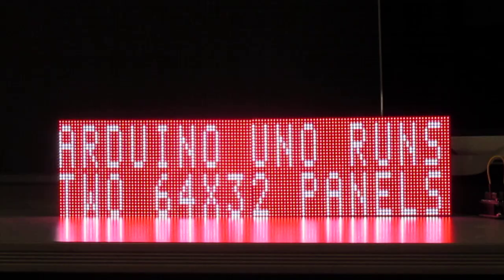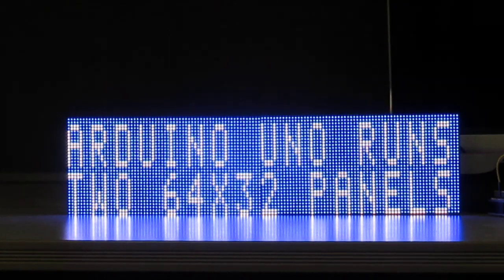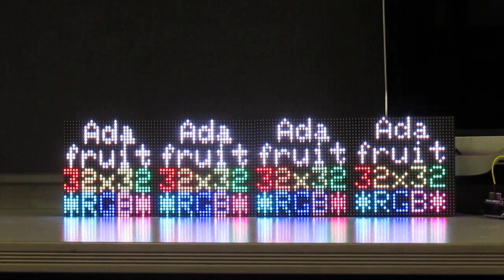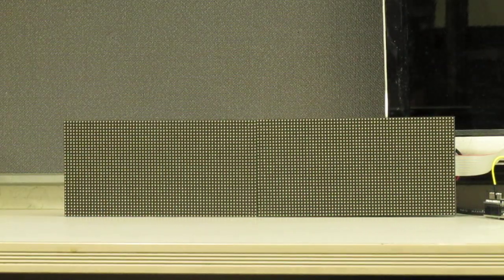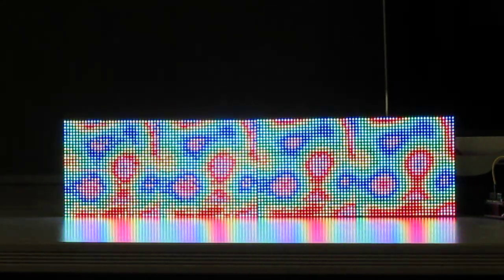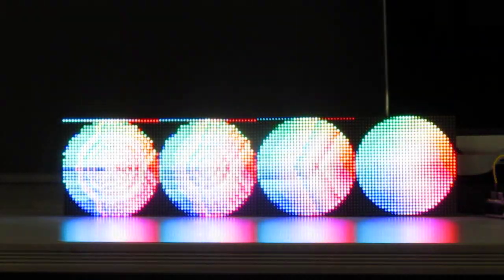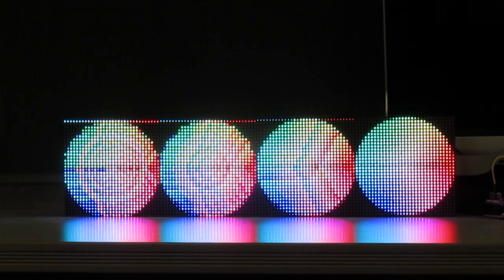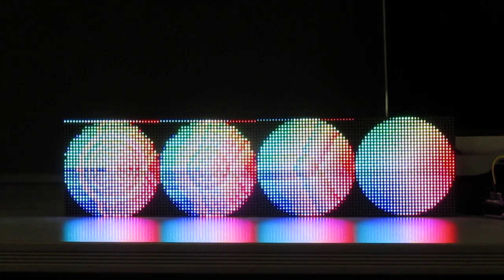Adafruit Demos on P3 64x32 LED Array Matrix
I fixed my code so it works with the Adafruit Demos on my P3 64x32 LED Array Matrix